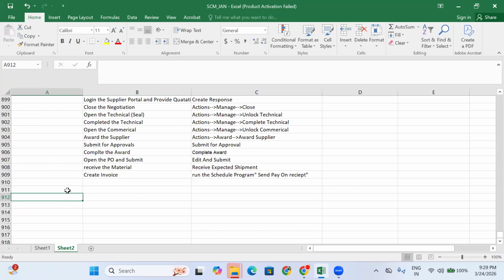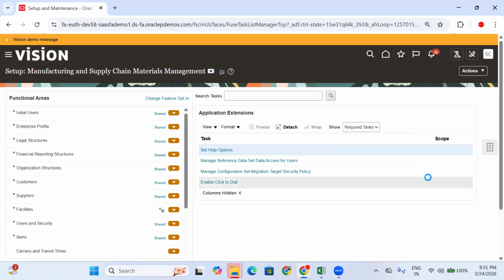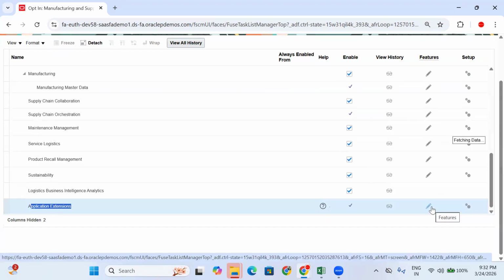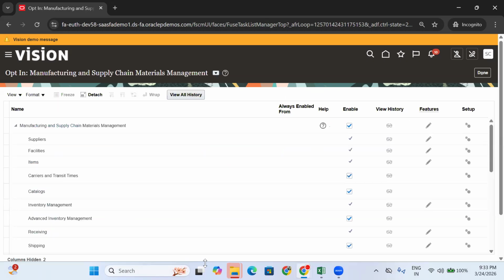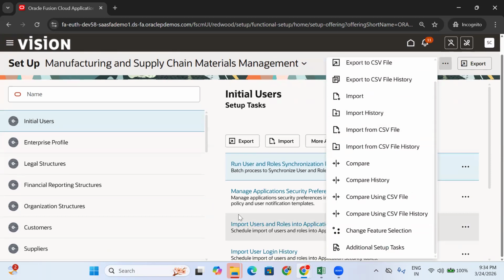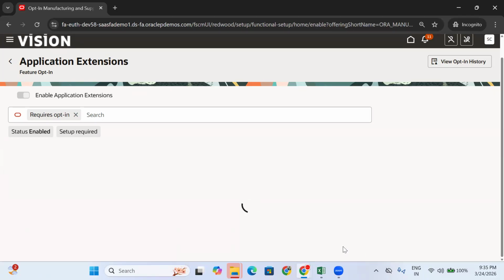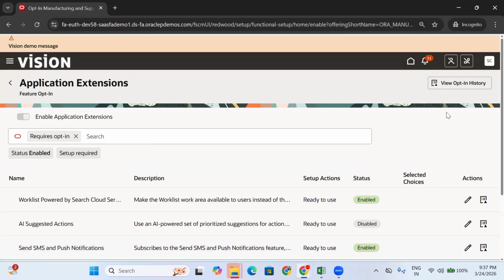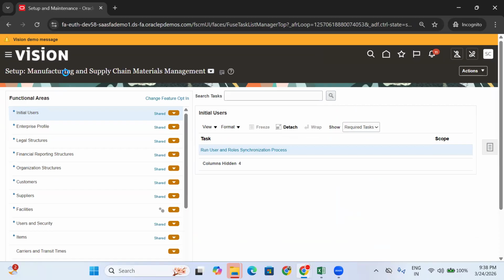Setup and Maintenance Page Redwood Disable Process